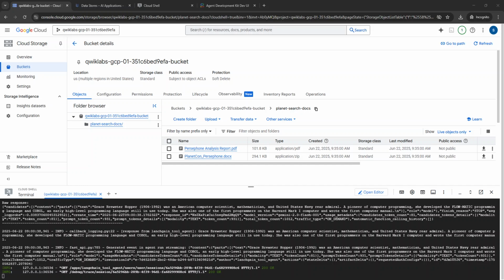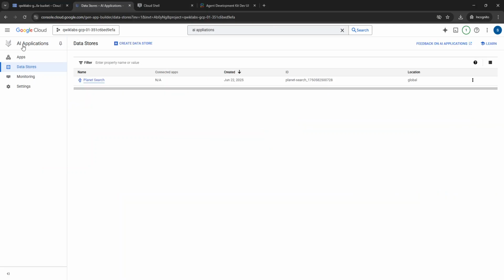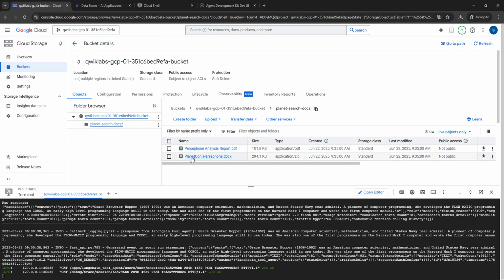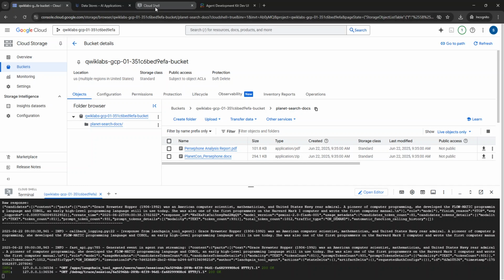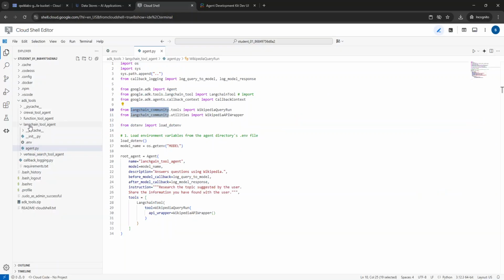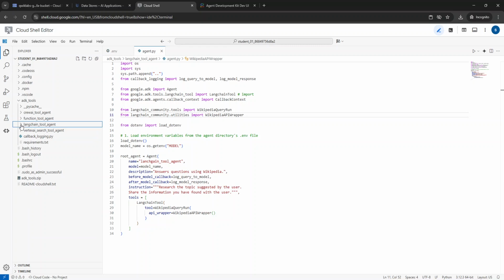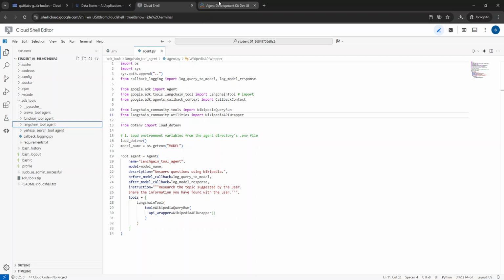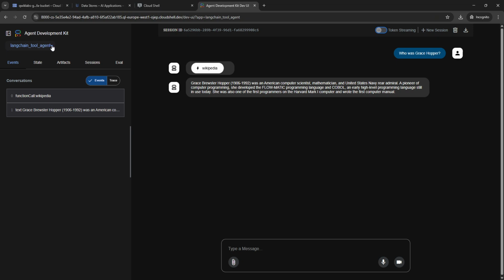Google Cloud Platform: Agent Development Kit - Part 1